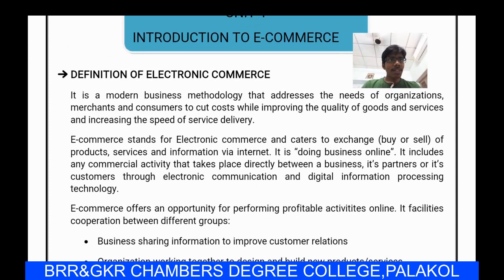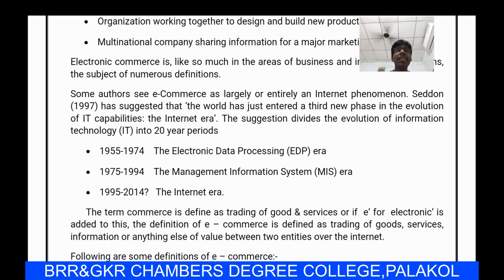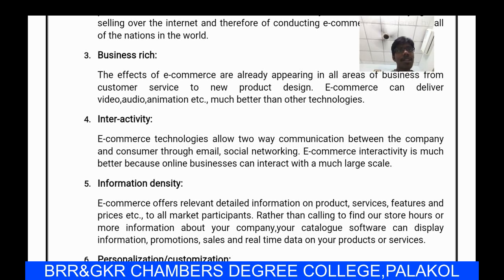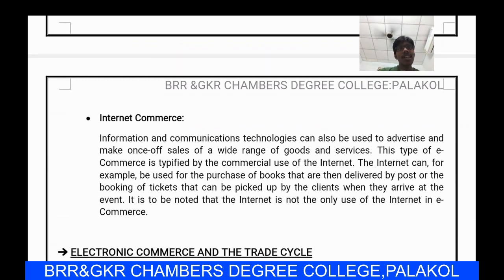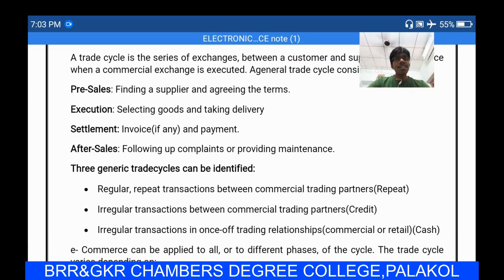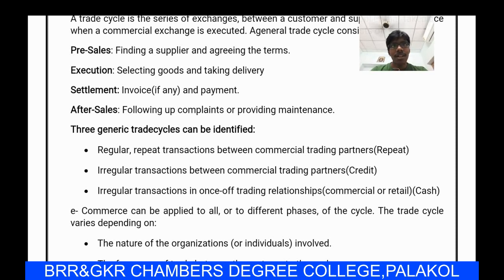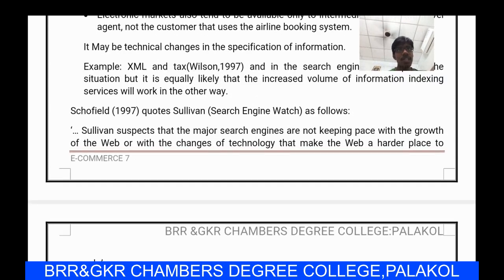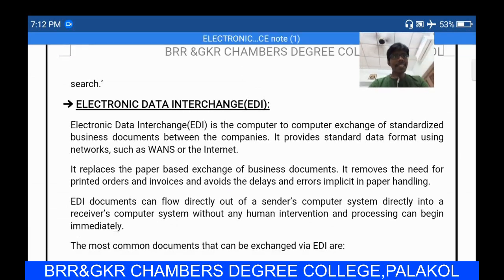SESSION 1-III BCOM(CA)-E-COMMERCE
INTRODUCTION,ERA,CHARECTERISTICS,SCOPE,ELECTRONIC DATA INTERCHANGE,EMARKETS,INTERNET COMMERCE AND TRADECYCLE.